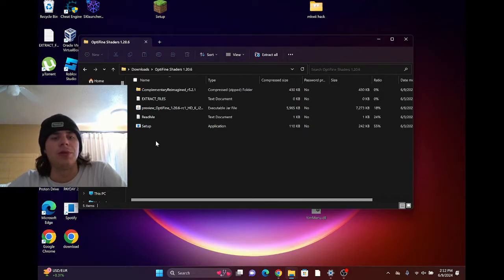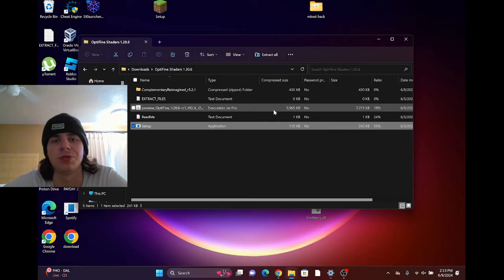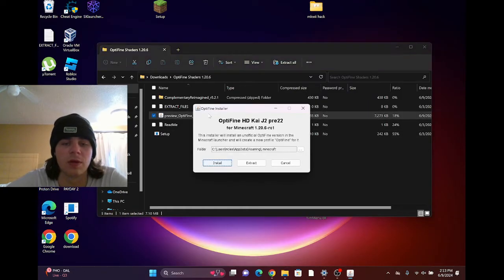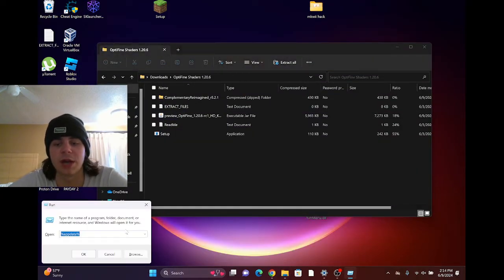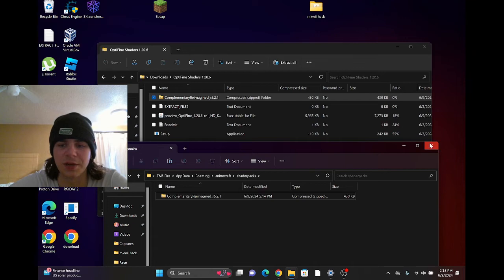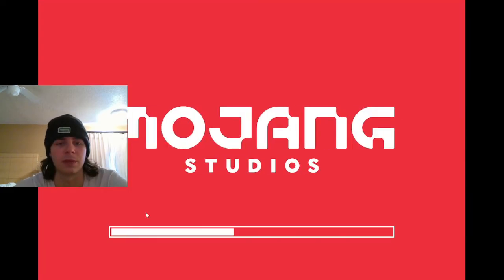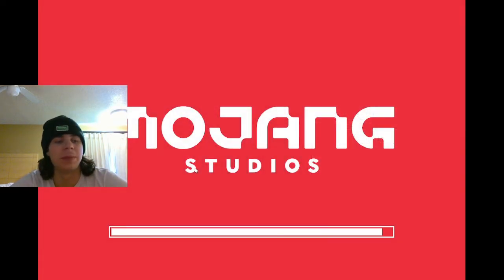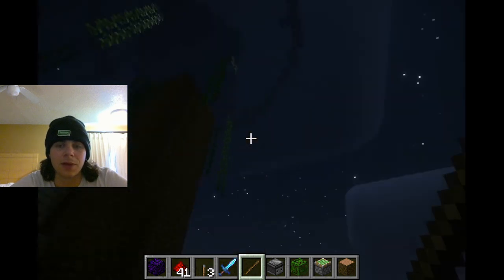How to Download Shaders for SKLauncher / Craked Launchers! | Minecraft 1.20.6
Hey guys! Here is the link to the download page